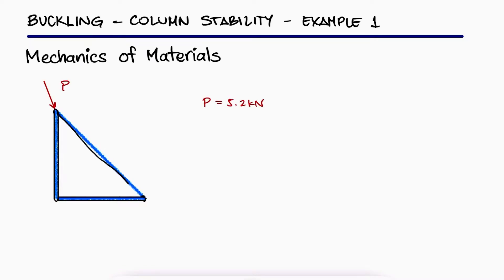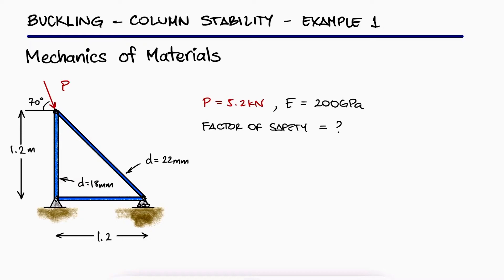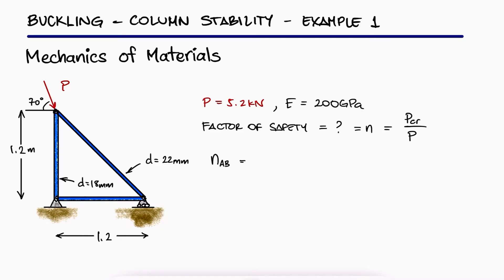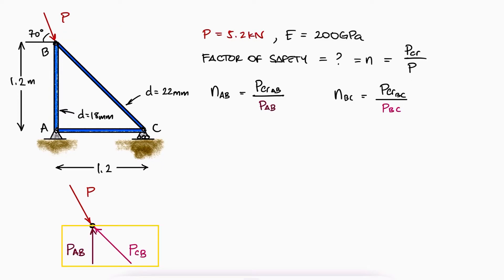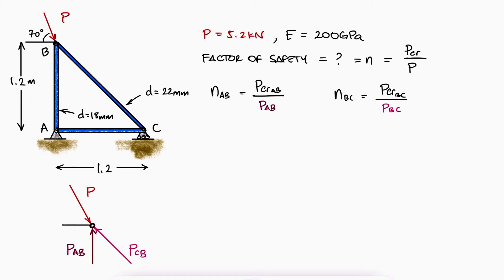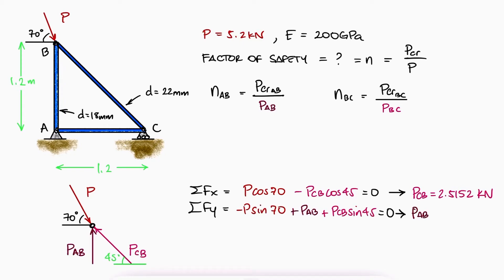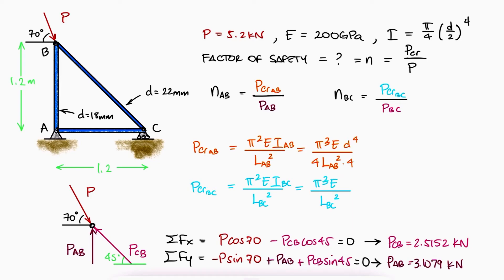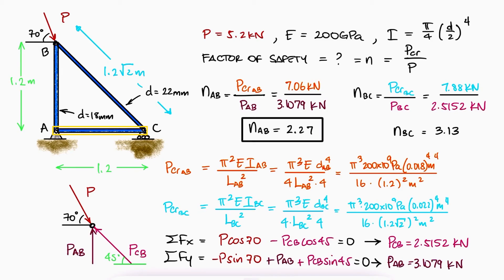Column BUCKLING in Truss Example in 2 Minutes!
Stability & Buckling
Critical Load & Stress
Pin-Connected Ends
Euler's Formula
Free-to-Fixed Ends
Fixed-to-Fixed Ends
Fixed-to-Pin-Connected

Example 3: ttps://youtu.be/vTPsMHEfIc4

Main Video Link:
BUCKLING - Column Stability in UNDER 10 Minutes

20 Elastoplastic Beams and Residual Stresses (torsion too): coming soon